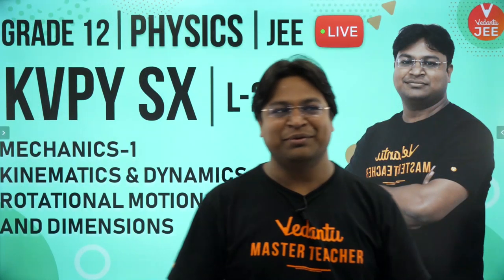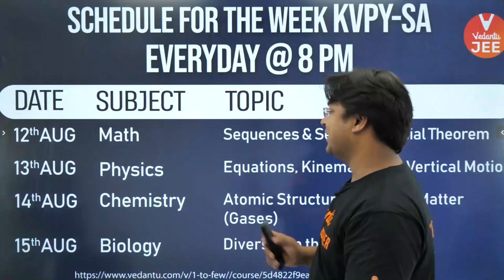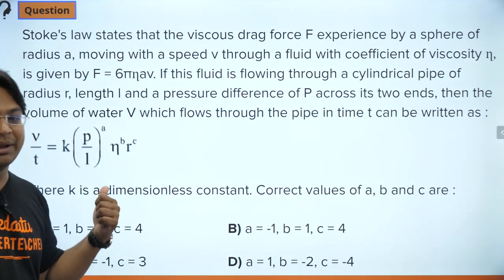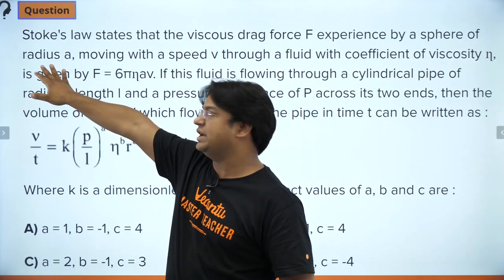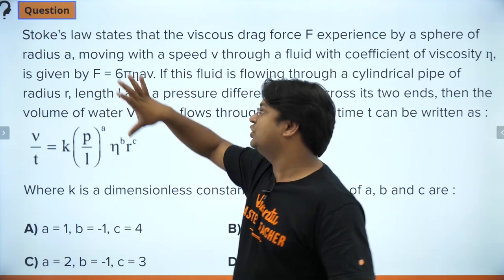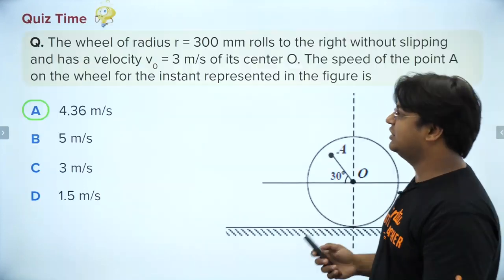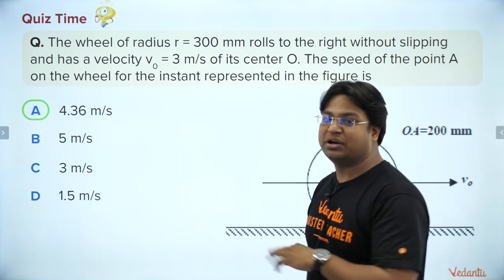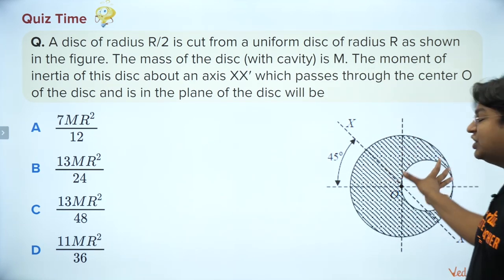KVPY SX Physics - L2 | Mechanics-1| Kinematics & Dynamics of Rotational Motion, Units & Dimensions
In today's Mechanics -2 Session, Physics Master teacher at Vedantu Vikas Agarwal sir is going to give a clear and understandable explanation on Kinematics & Dynamics of Rotational Motion, Units and Dimensions for KVPY Physics SX Exam 2019. In Physics, Kinematics & Dynamics of Rotational Motion, Units and Dimensions help us in easily understanding basic concepts and to answer KVPY Exam level questions and get decent marks in KVPY Physics SX Exam 2019.

He will guide you through the preparations for KVPY Exam 2019, the entire interview process for KVPY 2019.

Get complete KVPY Physics analysis for SX Class 12 with important topic Kinematics & Dynamics of Rotational Motion, Units and Dimensions along with their weightage and difficulty level in KVPY exam 2019.

There are many aspirants who aim to prepare for Kishore Vaigyanik Protsahan Yojana (KVPY) Exam, it has become quite an important exam for all the deserving candidates who want to realize their research potential. Vikas Agarwal sir briefs you about all the objectives and benefits of KVPY exam and how to crack KVPY Physics SX Exam quickly.

For all the students who are in Class 12 standard. Attempt KVPY Physics SX Exam 2019 as it gives a lot of exposure! Try to attempt all the topics which you have mastered.

It’s really great to gain in-depth information about the KVPY exam which you are preparing for. Wouldn’t it be great to learn along with the Master Teacher itself? If you are really into cracking KVPY Scholarship Exam, you shouldn’t miss this one! Boost your KVPY preparation and always stay ahead of your peers!